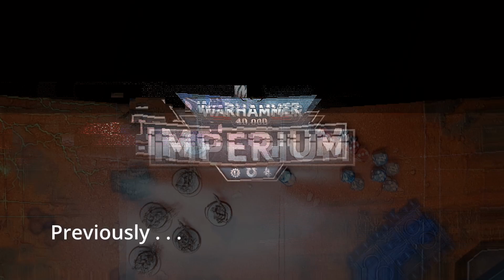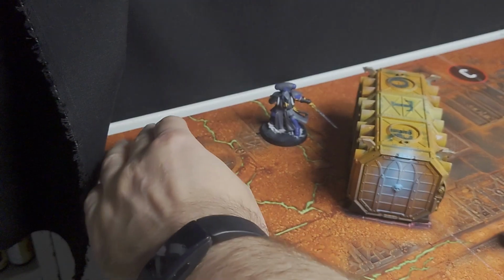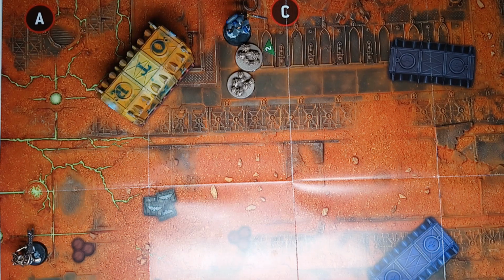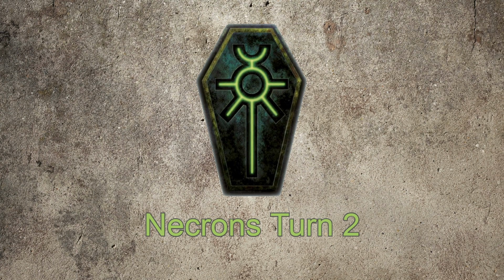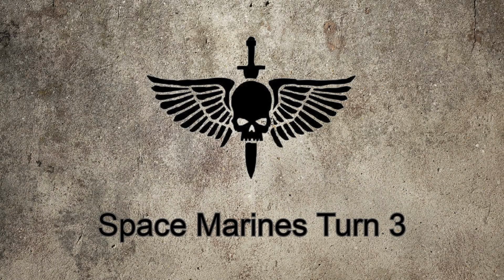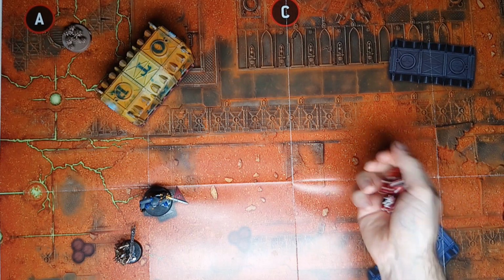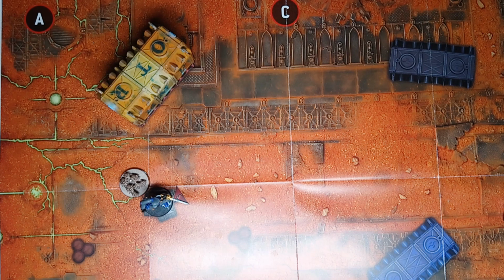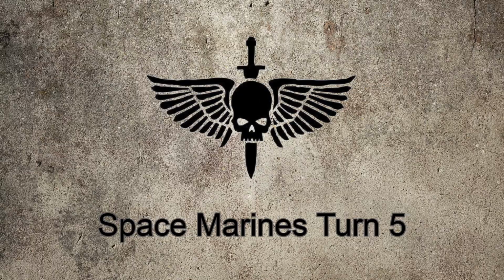Warhammer 40,000: Imperium - Battle Report - Issue 11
Continuing our Imperium series. In this episode we see Necron Royal Warden Harkhun Rakhtet along with a Canoptek Scarab unit attempt to defeat the Ultramarine Librarian Rufius Vespater.